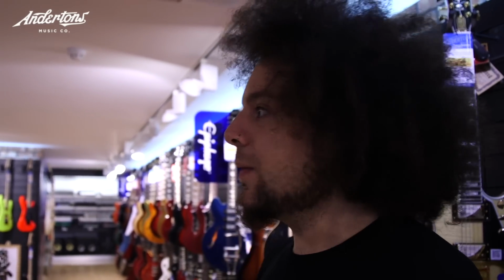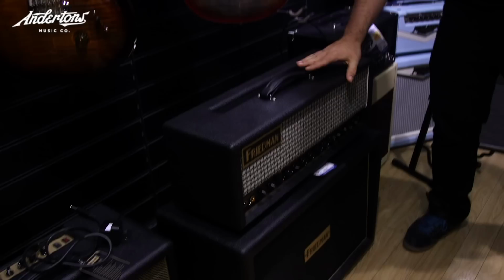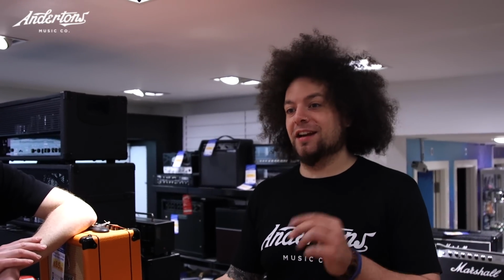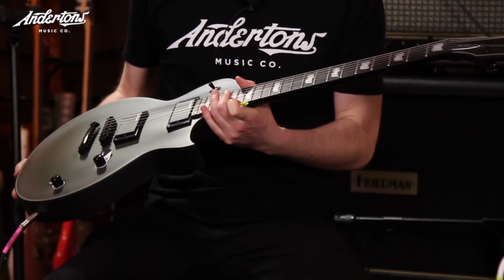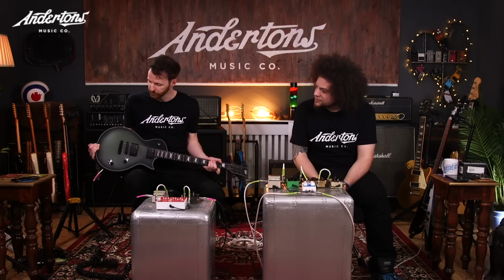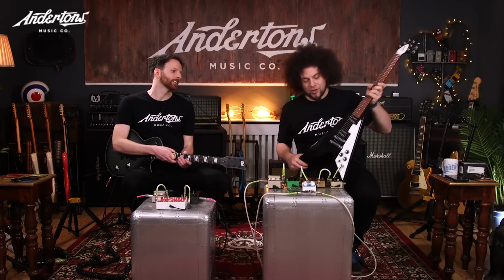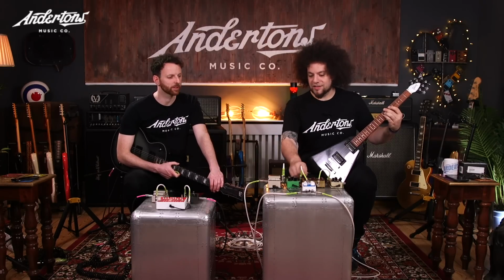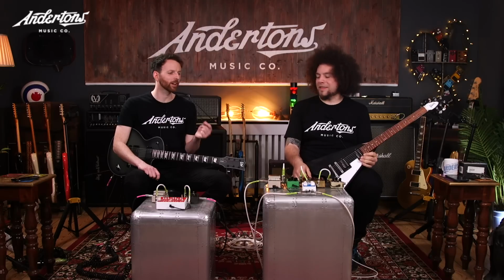Sound Like Mastodon | BY Busting The Bank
Watch Rabea Massaad and Matt Hornby attempt to sound like your favourite artists on a budget using the most accurate but affordable gear they can find from Andertons Music Co.

In this episode they revisit the mighty Mastodon, but this time without a budget!

Here's the gear they chose:

Matt's Kelliher Rig:

Friedman Butterslax head - Out of stock, check out our full range of Friedman gear
Lovepedal Reverb - Out of stock, check out our full range of Lovepedal

Rabea's Hinds Rig:

Gibson Flying V - Out of stock, check out our full range of Gibson
Earthquaker Dispatch Master - Out of stock, check out our full range of Earthquaker